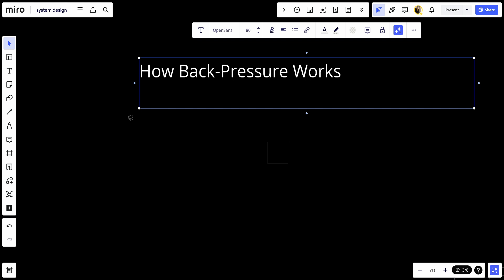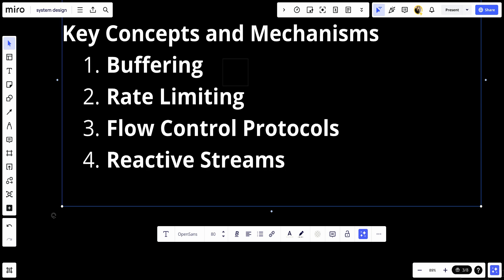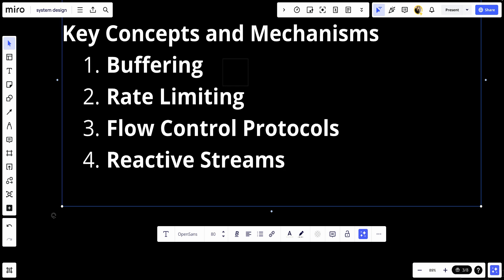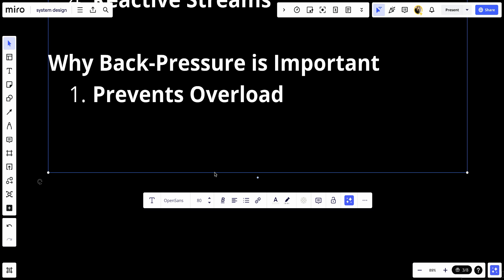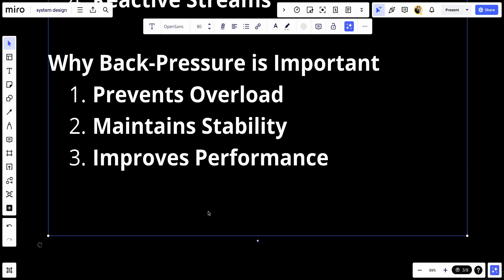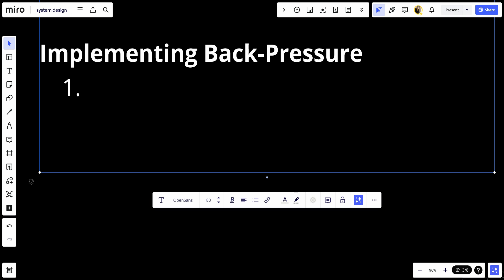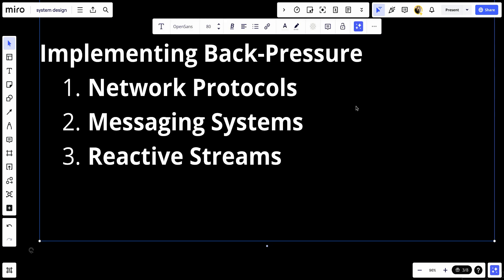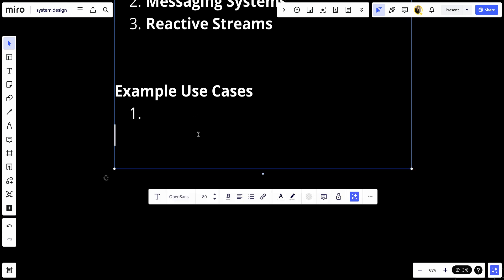What is Back-Pressure? | Software Architecture Interview Questions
Back-pressure is a flow-control mechanism used in software systems, particularly in stream processing and messaging systems, to prevent overwhelming a system with too much data or too many requests. It is essential for maintaining system stability, performance, and resource management by controlling the rate at which data is produced and consumed.

### How Back-Pressure Works

Back-pressure works by signaling upstream components to slow down or stop producing data when the downstream components are unable to process data at the same rate. This helps to balance the load and prevents system overload, resource exhaustion, and potential failures.

### Key Concepts and Mechanisms

1. **Buffering**: Temporary storage of data in buffers to handle variations in processing rates between producers and consumers. If buffers fill up, back-pressure mechanisms can be triggered.
2. **Rate Limiting**: Controlling the rate at which requests or data are sent to ensure that the receiving component is not overwhelmed.
3. **Flow Control Protocols**: Protocols that manage the flow of data between components, such as TCP’s flow control, which adjusts the rate of data transmission based on network conditions and receiver capabilities.
4. **Reactive Streams**: A programming paradigm and standard for asynchronous stream processing with non-blocking back-pressure. It defines a set of interfaces and methods for handling back-pressure in reactive systems.

### Why Back-Pressure is Important

1. **Prevents Overload**: Protects the system from being overwhelmed by too much data, which can lead to crashes, performance degradation, and resource exhaustion.
2. **Maintains Stability**: Helps to maintain a stable and predictable system by balancing the load and ensuring that all components operate within their capacity.
3. **Improves Performance**: Enhances overall system performance by ensuring that components are not constantly dealing with excessive load, leading to more efficient processing.
4. **Resource Management**: Ensures efficient use of resources, such as memory and CPU, by preventing excessive buffering and processing overhead.

### Implementing Back-Pressure

Back-pressure can be implemented at various levels in a system, including network protocols, messaging systems, and application-level data streams.

1. **Network Protocols**: TCP uses a built-in flow control mechanism to manage back-pressure by adjusting the sender’s data rate based on the receiver’s buffer capacity.
2. **Messaging Systems**: Systems like Apache Kafka and RabbitMQ implement back-pressure by allowing consumers to control the rate of message consumption and signaling producers to slow down when necessary.
3. **Reactive Streams**: Libraries and frameworks, such as Reactive Extensions (RxJava, RxJS) and Project Reactor, provide tools for handling back-pressure in reactive programming models.

1. **Data Streaming Applications**: In applications that process real-time data streams, such as video streaming or IoT data ingestion, back-pressure mechanisms ensure that data producers do not overwhelm the processing pipeline.
2. **Microservices Communication**: In microservices architectures, back-pressure can prevent one service from overloading another with too many requests, ensuring smooth inter-service communication.
3. **APIs and Web Services**: APIs can implement back-pressure to handle high request rates, ensuring that the backend services are not overwhelmed and can maintain performance and availability.

### Conclusion

Back-pressure is a critical concept for designing robust, scalable, and efficient software systems. By controlling the flow of data and requests, back-pressure mechanisms help maintain system stability, prevent resource exhaustion, and improve overall performance. Implementing back-pressure requires careful consideration of system architecture, data flow patterns, and the specific requirements of the application to ensure that all components can handle varying loads effectively.